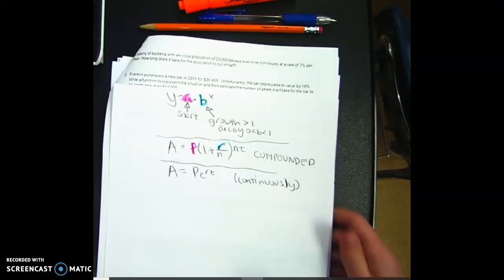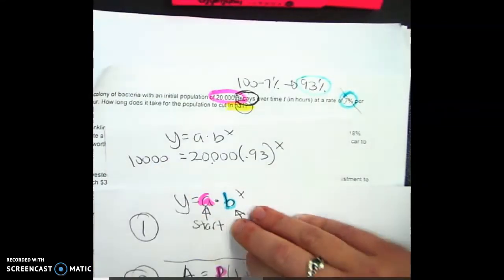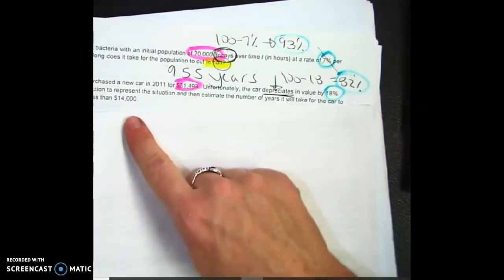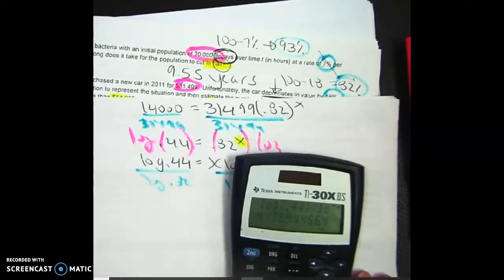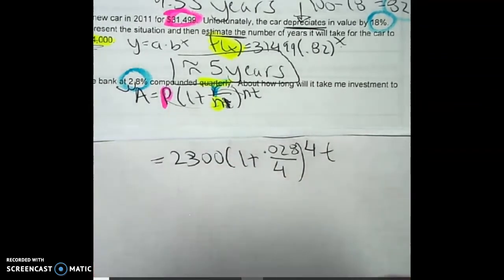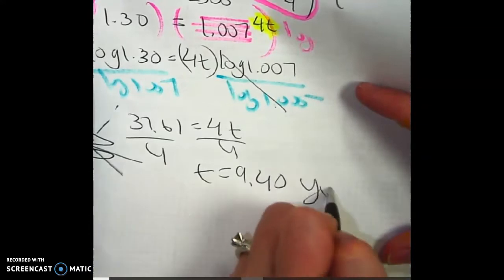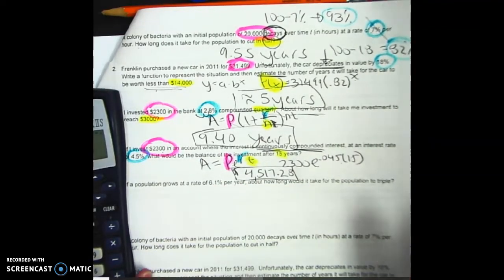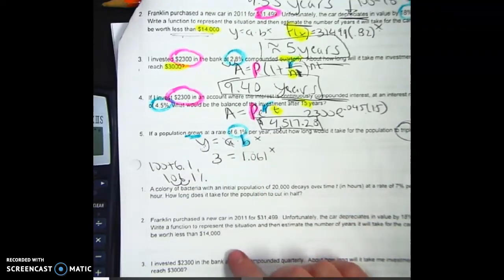Exponential Word Problems